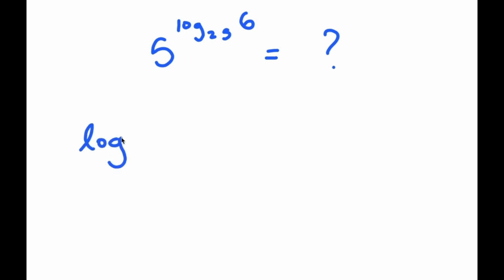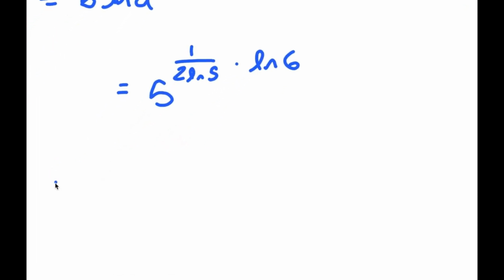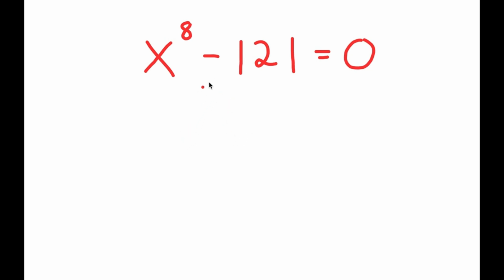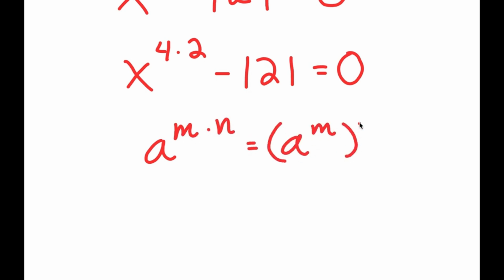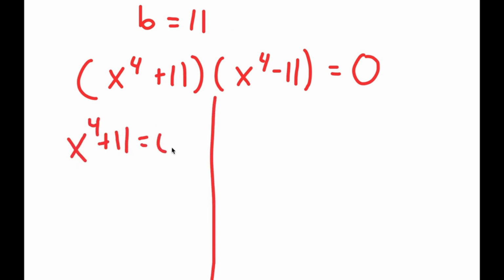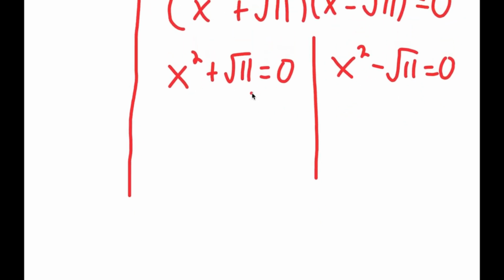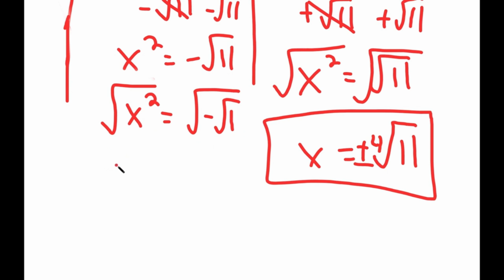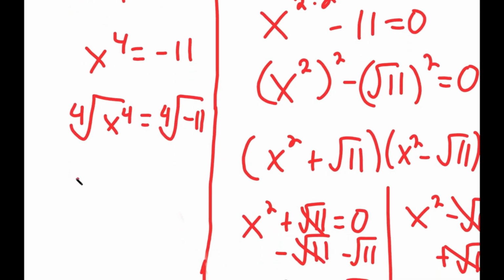A Simple Problem Thats Not So Simple | A Nice Exponential Problem